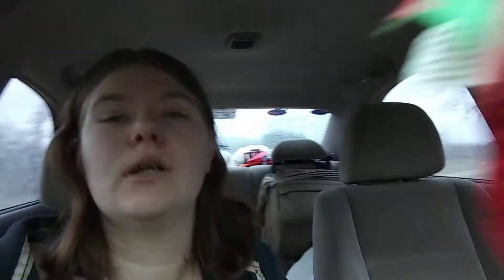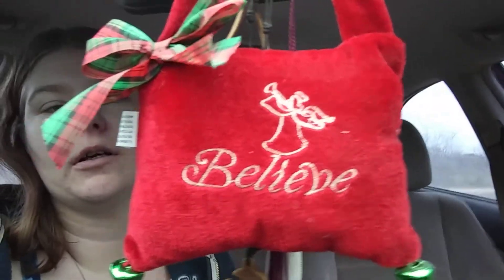Vlogmas Day 10: Decorating The Car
well failed the day in the life lmao